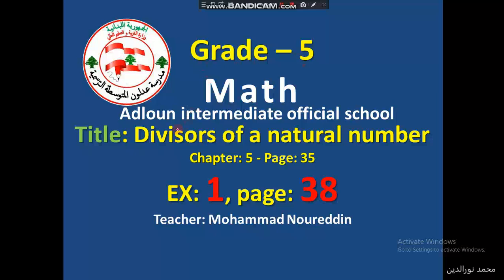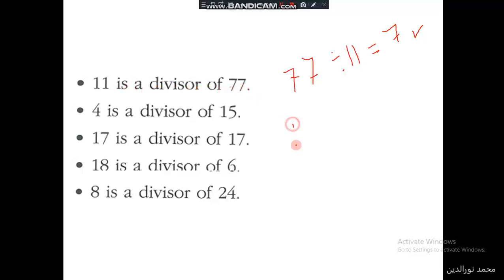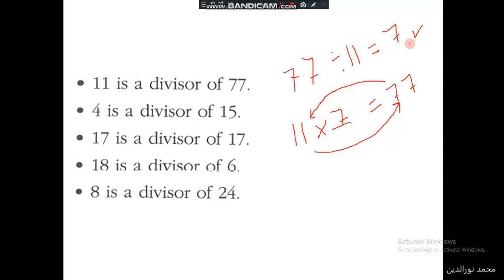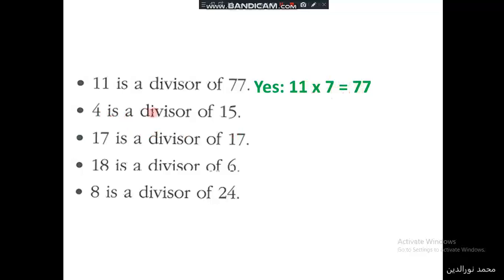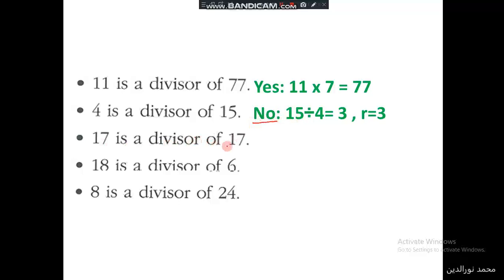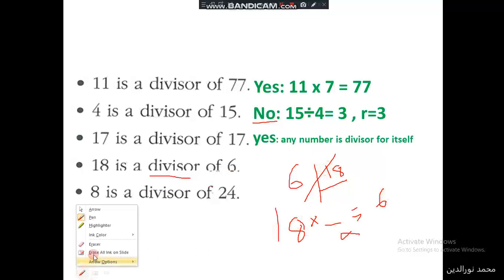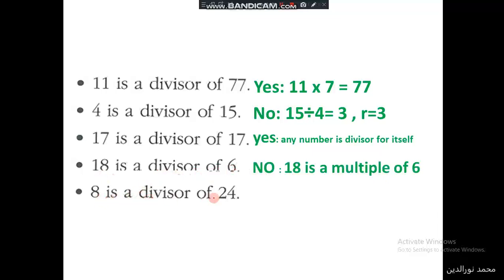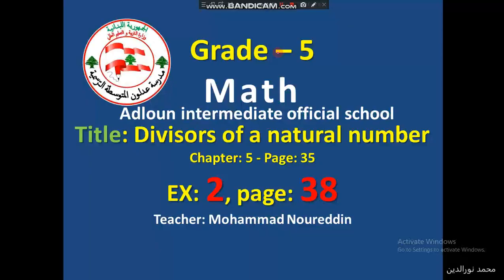EX1 divisors of natural number Math grade5